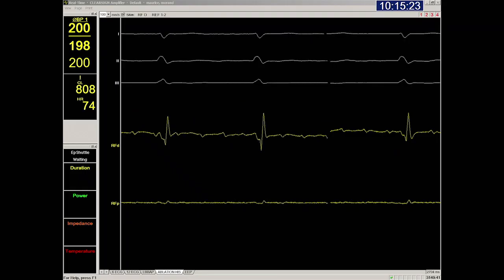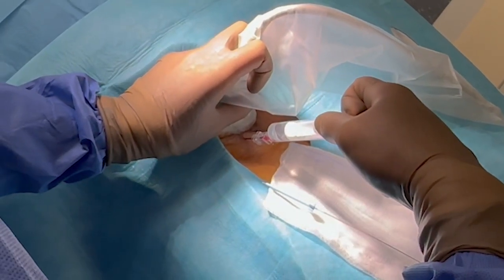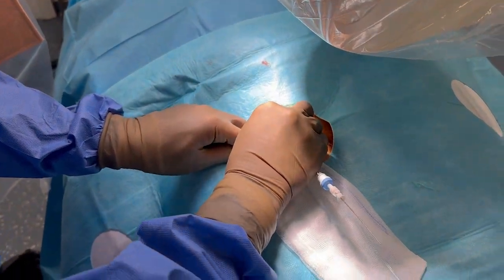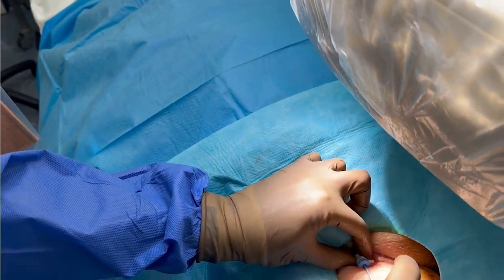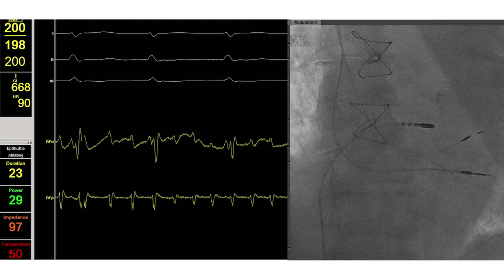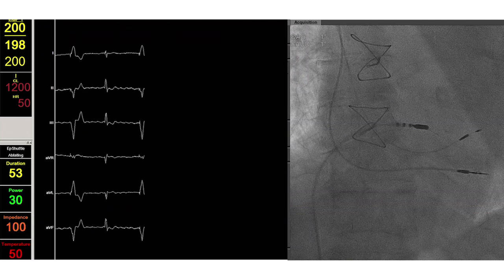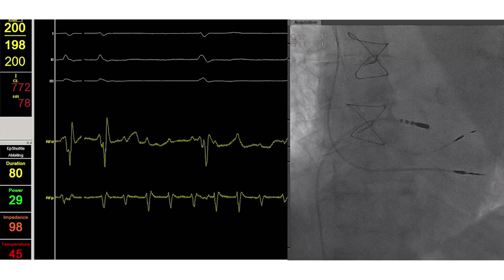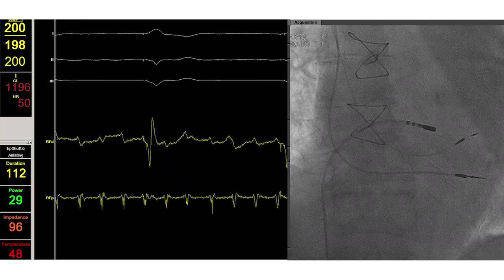AV node ablation